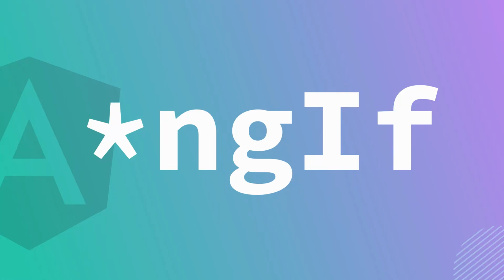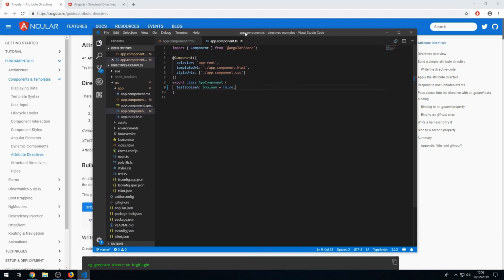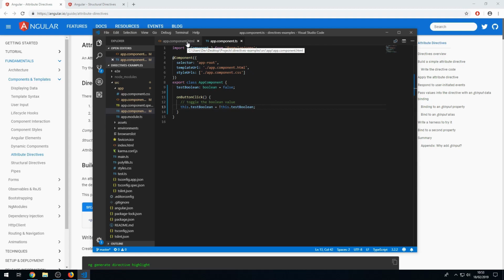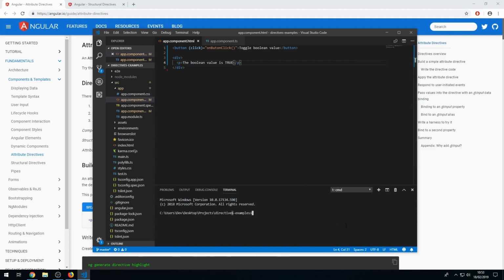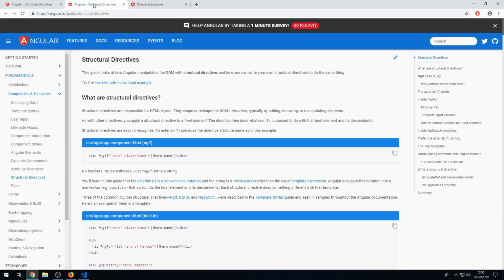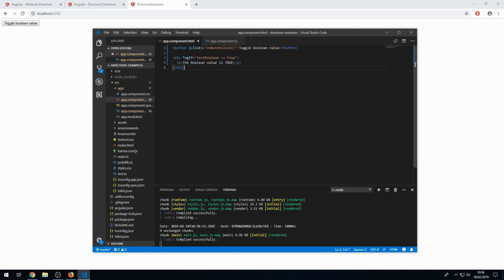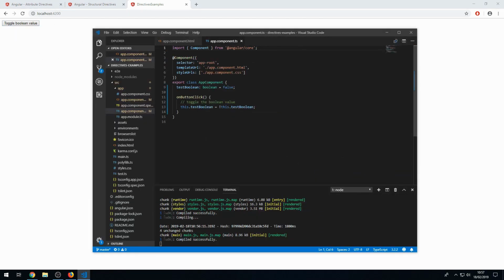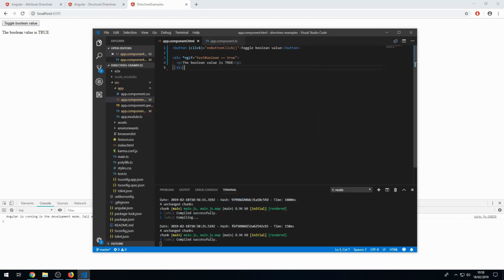ngIf - Angular :: Full Explanation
ngIf is an extremely powerful directive that is built into Angular.
It allows us to conditionally show and hide DOM elements in the view.
This video will explain how to use the ngIf directive in your own Angular applications by coding a basic example.